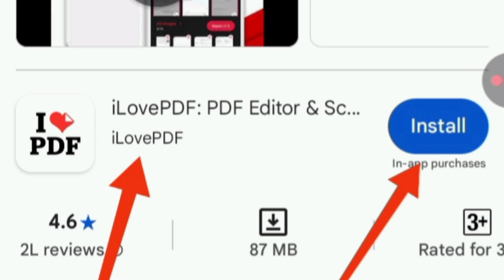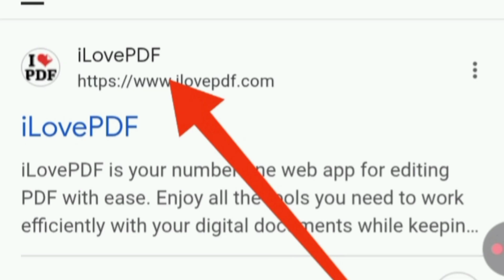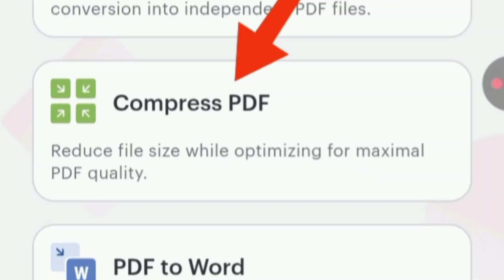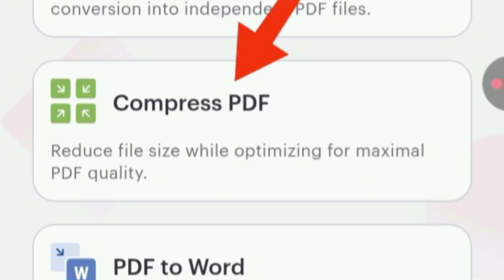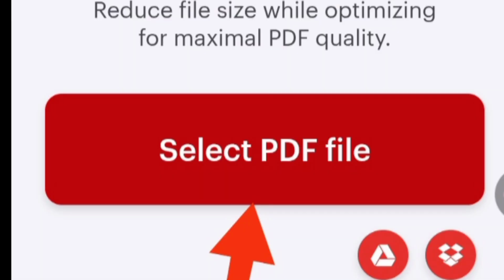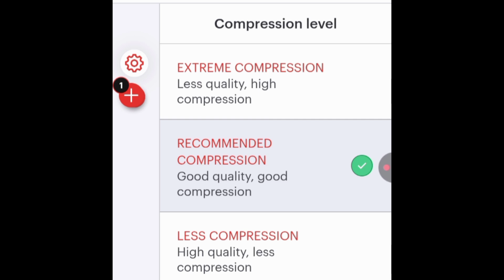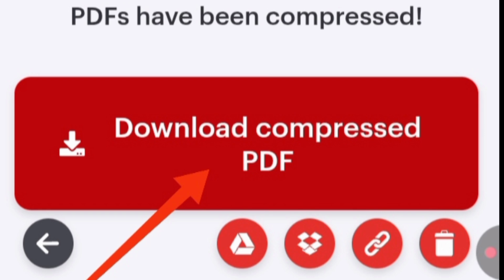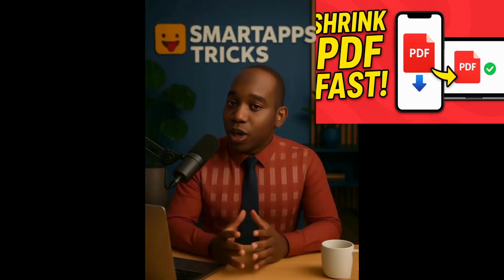How to Compress PDF Files Without Losing Quality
📂 File Too Large? Fix it in Seconds! 🚀
Tired of seeing the “File Too Large” error when uploading or sharing your PDF? Don’t worry—you’re not alone! In this video, I’ll show you step-by-step how to compress any PDF file using iLovePDF in just a few clicks—fast, free, and with no loss in quality.

👉 Whether you’re a student submitting assignments, a professional sending reports, or just someone trying to share files online, this trick will save you time, stress, and storage space.

🔥 What You’ll Learn in This Video:

How to reduce PDF file size without losing quality

Step-by-step guide to using iLovePDF compression tool

Best tips for faster uploads and easier sharing

How to make PDFs mobile-friendly and email-ready

💡 By the end of this tutorial, you’ll never struggle with oversized PDFs again!

pdf compression, how to compress pdf, reduce pdf file size, compress pdf online free, ilovepdf tutorial, make pdf smaller, fix file too large error, compress pdf without losing quality, smartapps tricks

compress pdf
reduce pdf file size
how to compress pdf
ilovepdf tutorial
compress pdf online free
pdf too large fix
make pdf smaller
compress pdf without losing quality
pdf compression tool
smartapps tricks